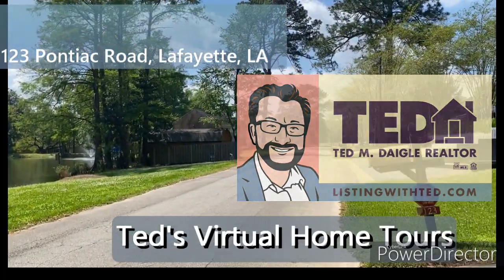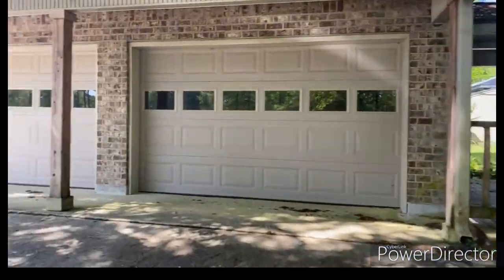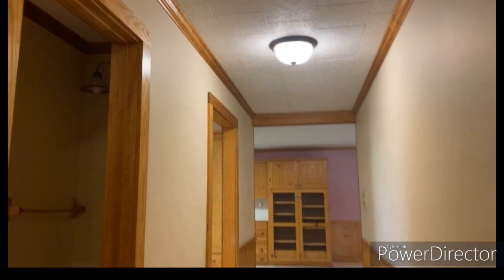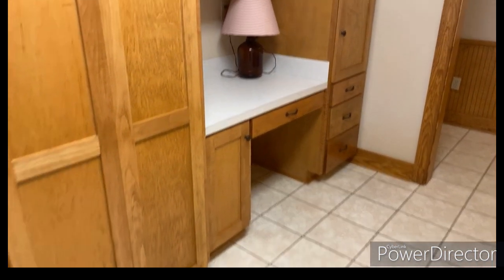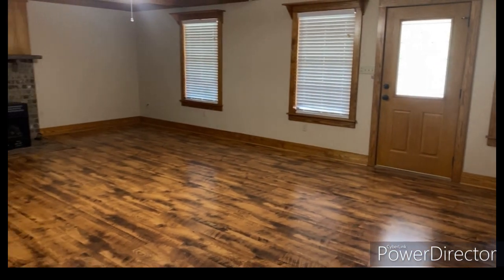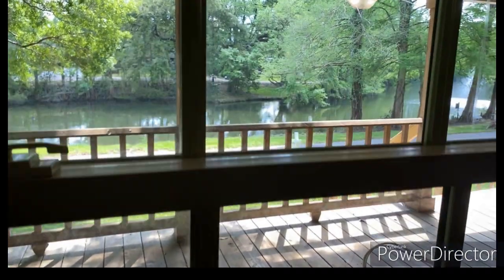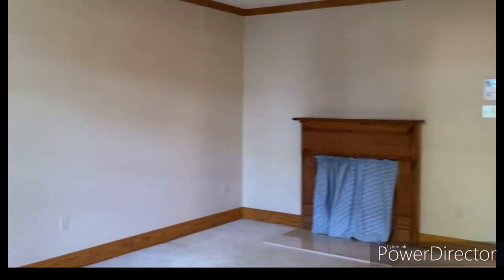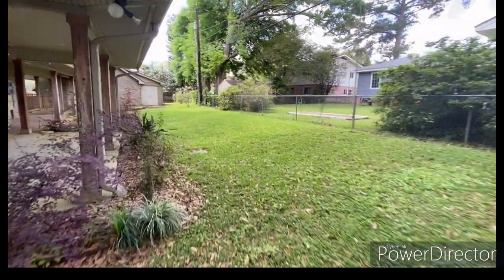Acadian Style House In Lafayette Louisiana Acadian Style Acadian Style House In Lafayette Louisiana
Acadian Style House In Lafayette Louisiana Acadian Style House In Lafayette Louisiana

123 Pontiac Road Lafayette LA 70501
Acadian style 4bd/2.5bth home on a half-acre lot. Enjoy views of cypress trees along the pond from your front porch! Through the front doors, the living room offers wood laminate floors and natural light. The large kitchen is equipped with appliances and plenty of storage cabinets. The bay windows in the breakfast area, formal dining room, & large den allows gorgeous views of the pond. The large utility room has storage cabinets galore and a computer nook. The master suite has its own bath with double vanity sinks and a walk-in closet. From the main house, walk through the covered breezeway to the 3 car garage, which has one heated & cooled 12' x 25' bay perfect for a man cave! Additional attic above the garage. Near Oakbourne Estate, Teurlings, and David Thibodeaux Stem Academy!

10 Point Home-Selling Marketing Plan